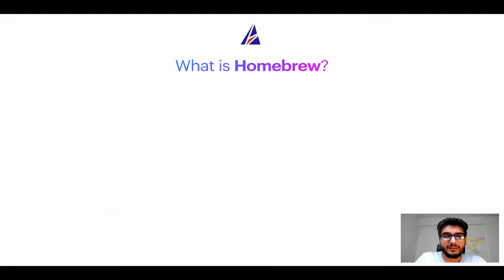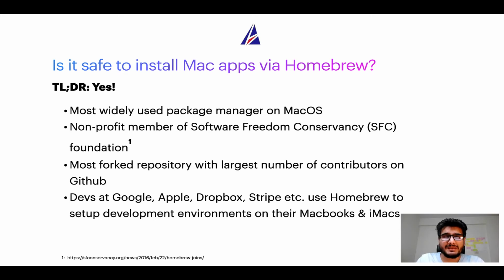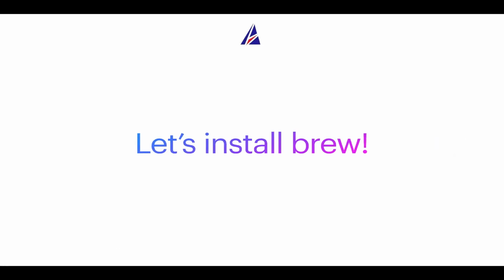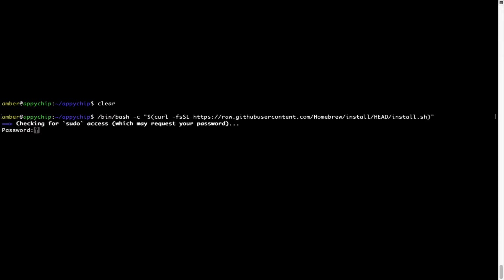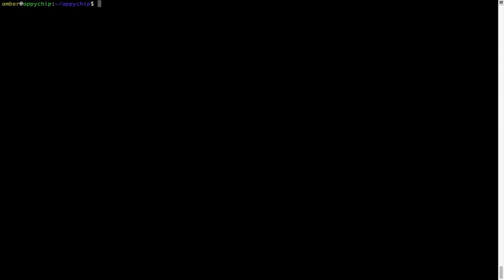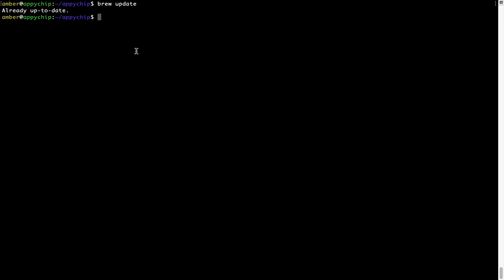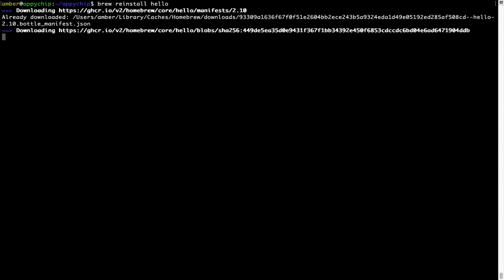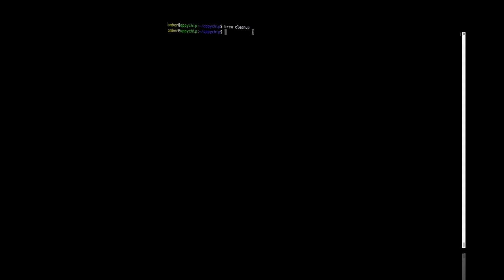Download & install aqbanking on MacOS (Big Sur, Monterey, Catalina, Mojave) via Homebrew / brew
In this tutorial video, we will show you how to download, install, reinstall and repair 'aqbanking' using 'brew' package manager ( or simply Homebrew ). Brew works on all supported versions of Mac OS X.

Description of 'aqbanking' program/app: Generic online banking interface